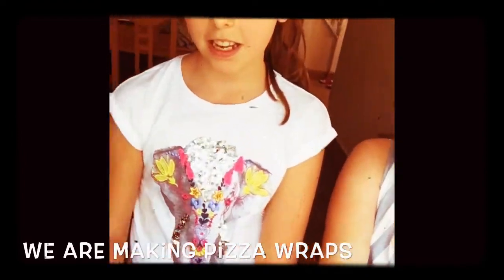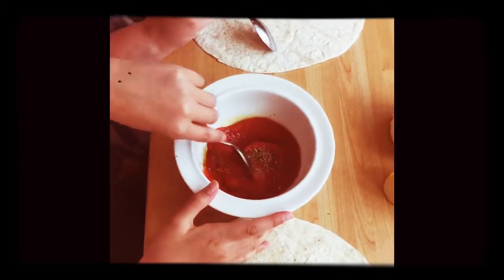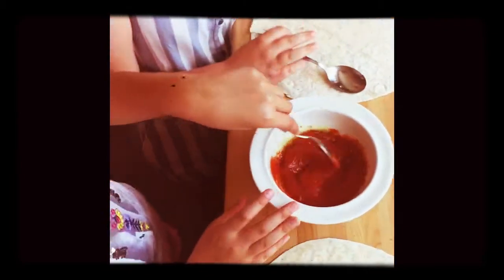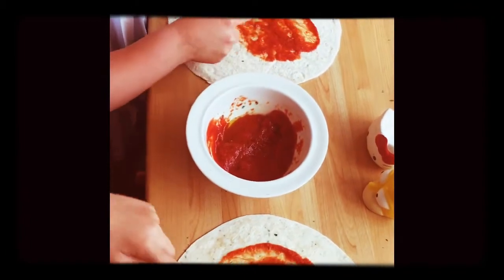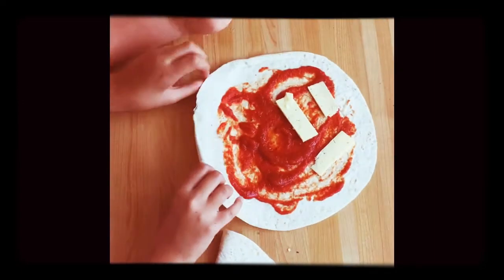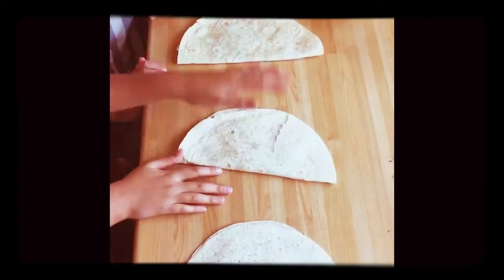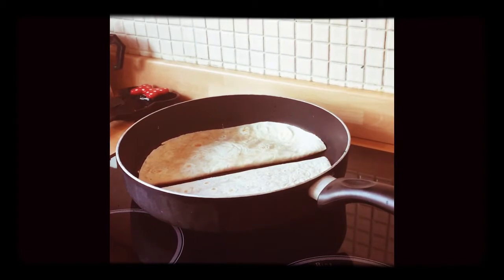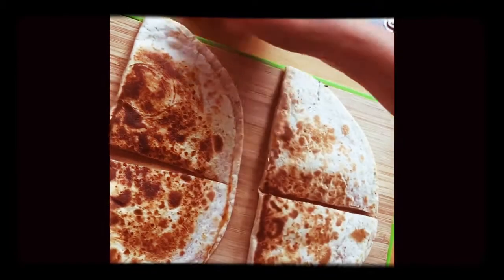Pizza wraps, easy, tasty and quick 😊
BringNonnaBack Pizza Wraps😊 cooking with simple ingredients, involving children and grownups